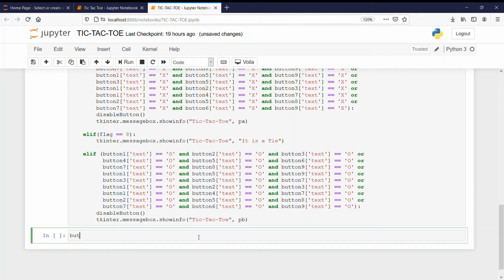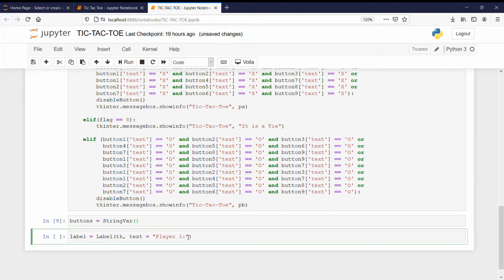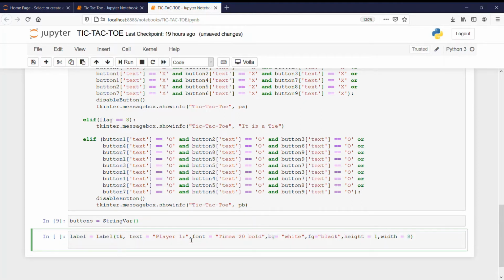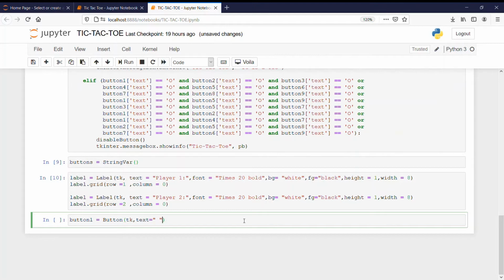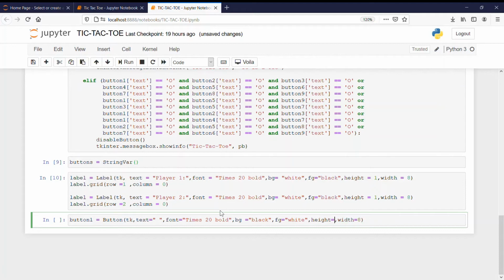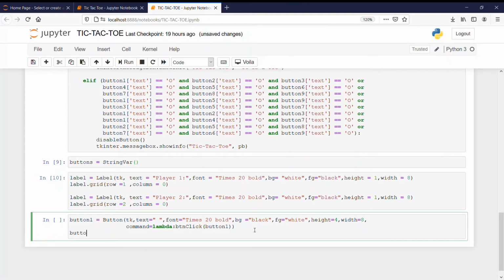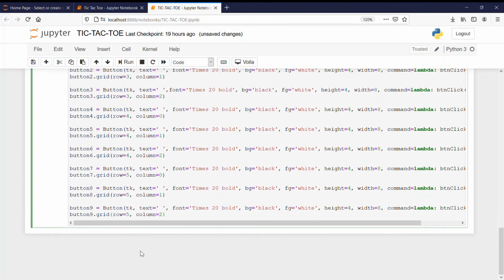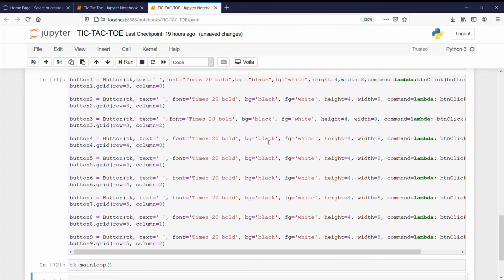Tic Tac Toe Game Using Python | Part 3